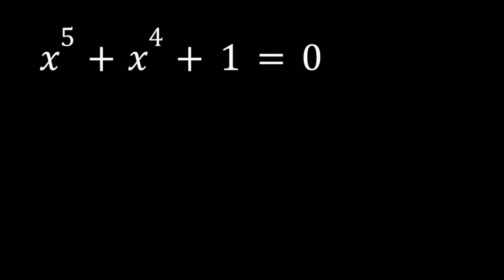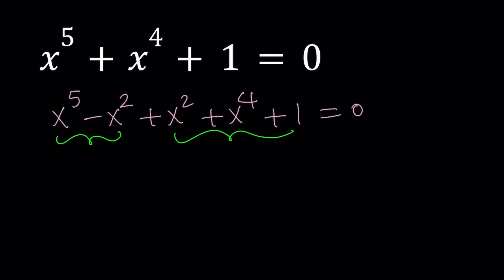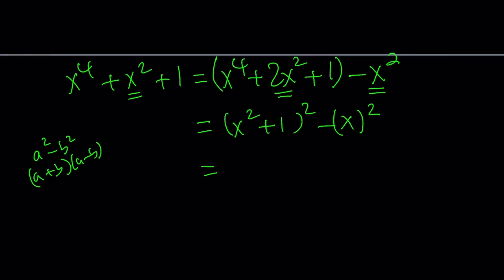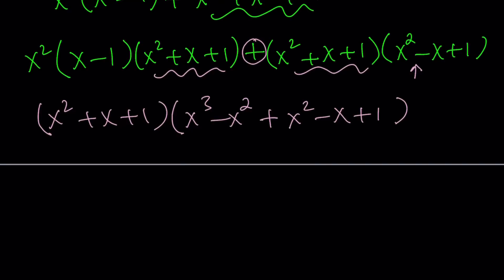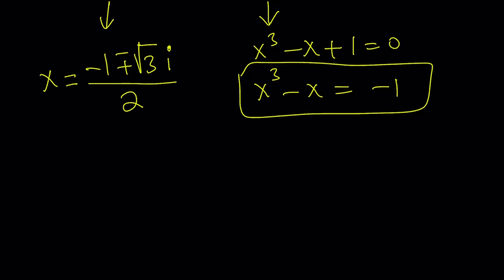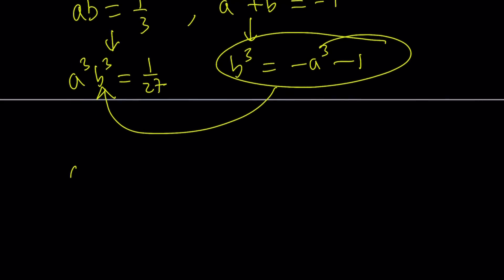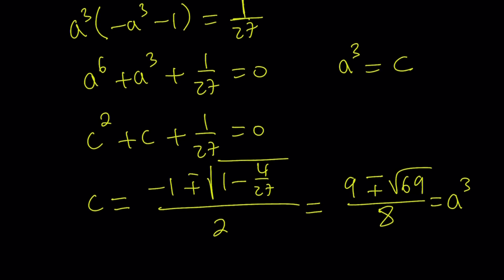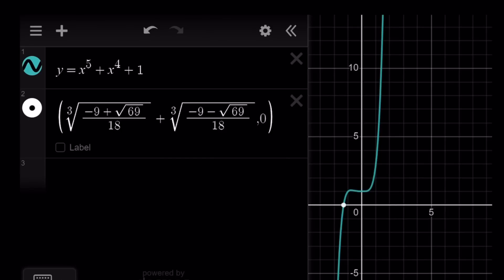A Nice Quintic | Video Response to